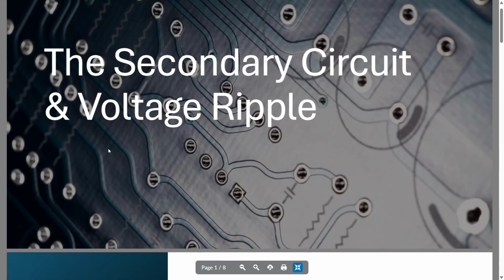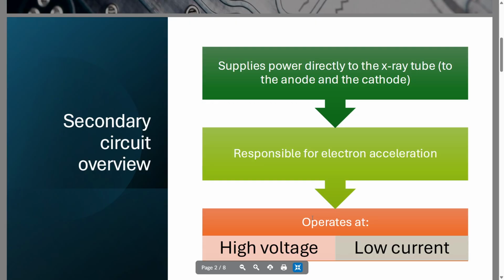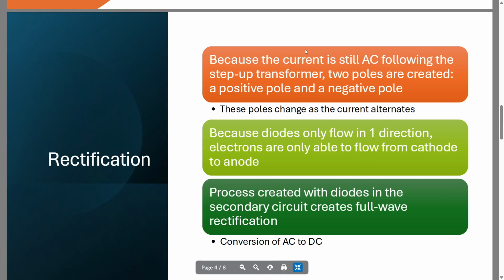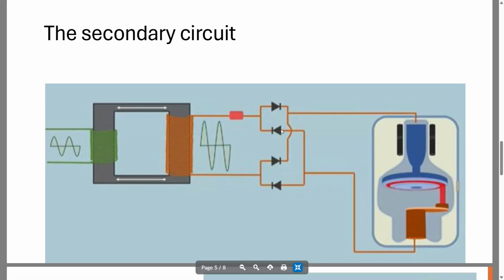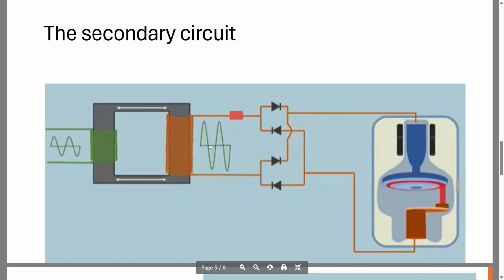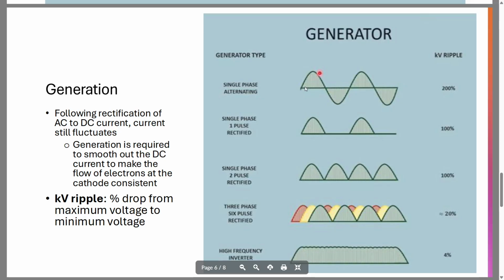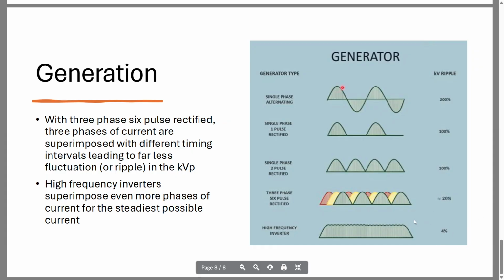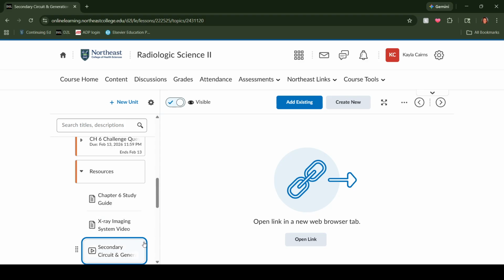Secondary Circuits & Generators